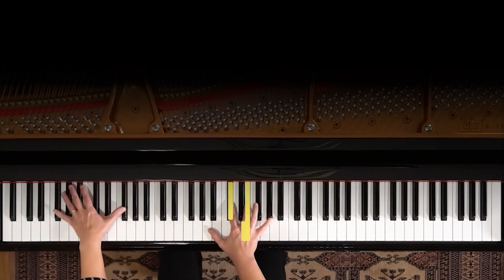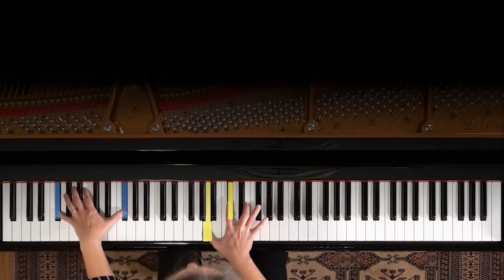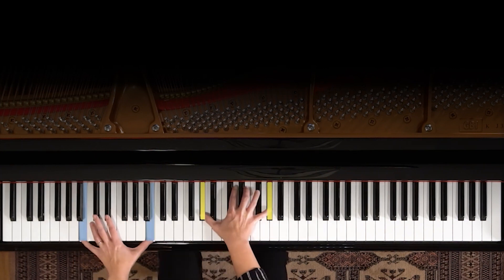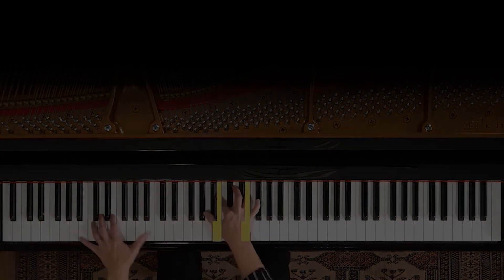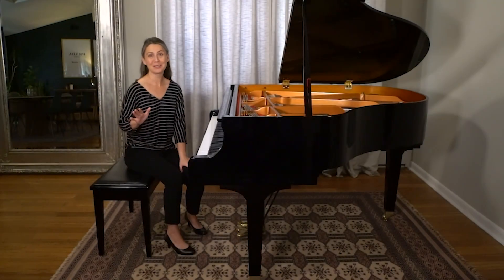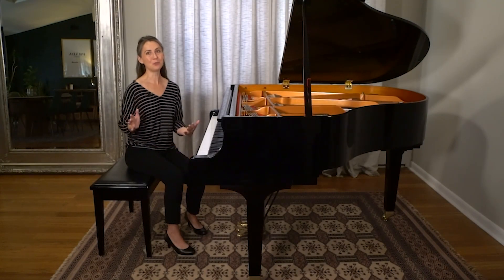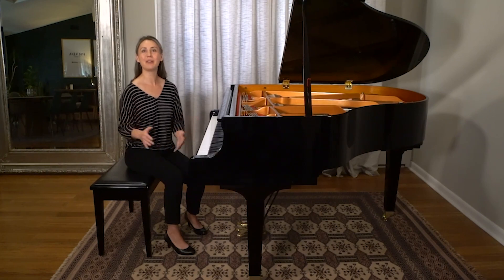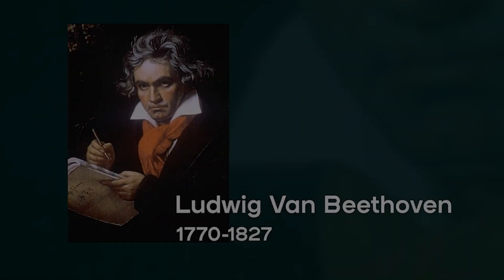'Classical History & Influence': Chapter 3 (The Romantic Era) -- Playground Sessions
Our brand-new lesson series in our app features 7 chapters that explore classical music's rich history and its influence on modern music! Beginning with the Baroque era, learn about notable figures throughout the evolution of classical music, then play famous pieces from each era, including Bach's "Prelude in C," Joplin's "Maple Leaf Rag," and Bartok's "Hungarian Song."

Along the way, you will also learn different drills and techniques used such as pedaling, exotic scales, and more. By the end of this course, you will have gained an understanding of the history of classical music and its ongoing impact on the music we listen to today.

Chapters:
0:58 Romantic Era context
6:20 Beethoven's 'Moonlight Sonata'